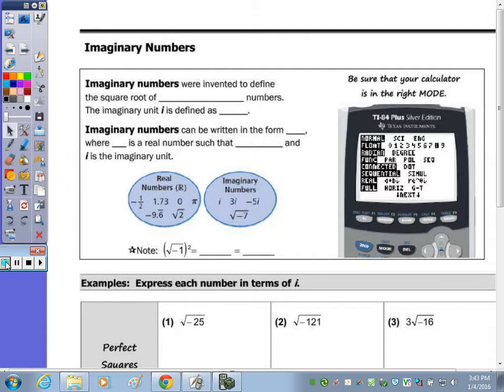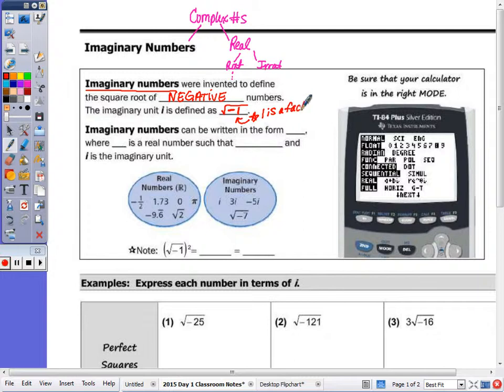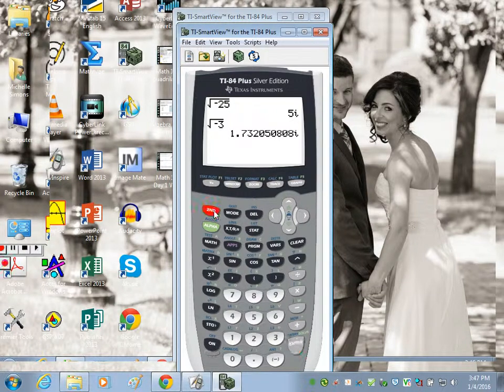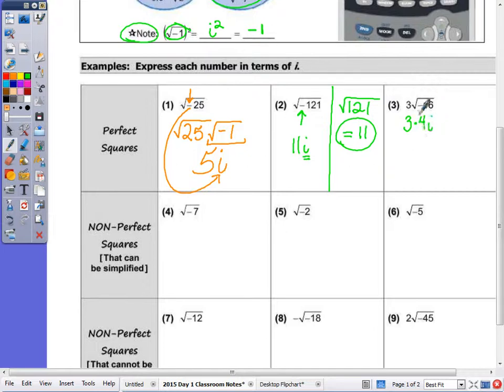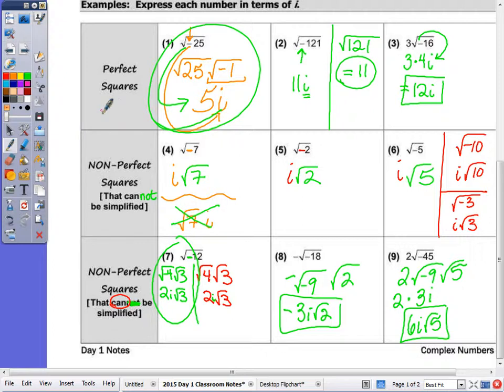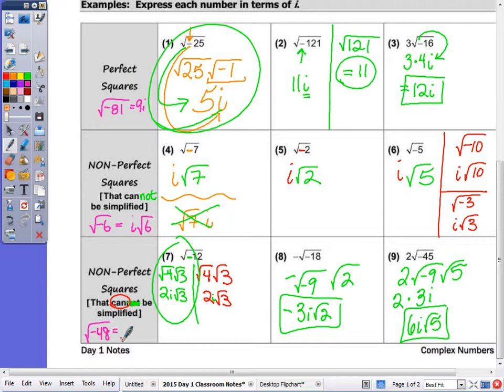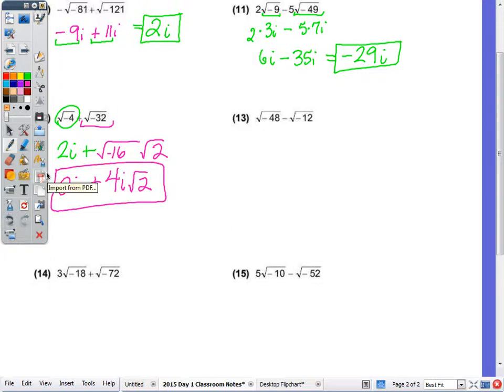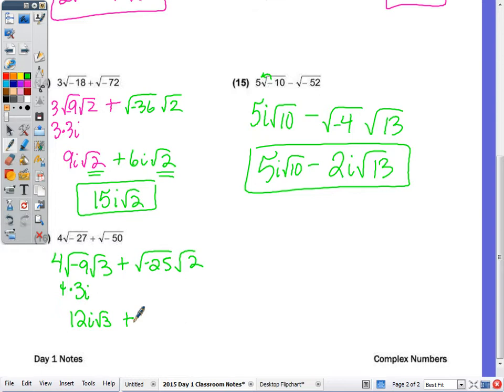Algebra 2 - Day 1 Notes - Complex Numbers